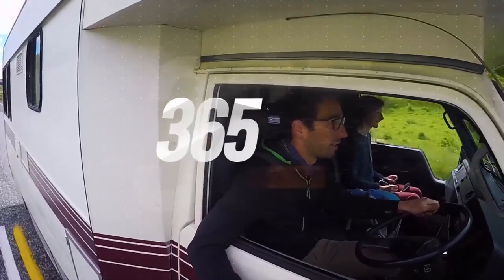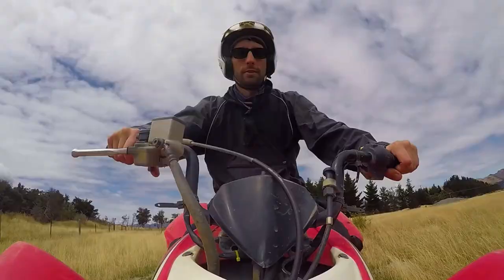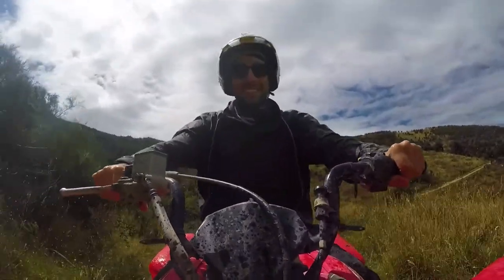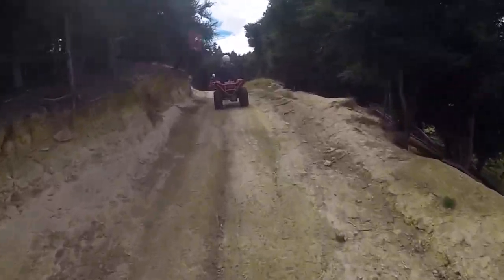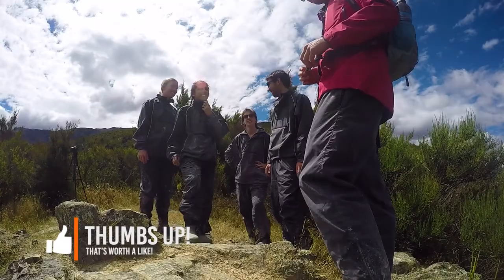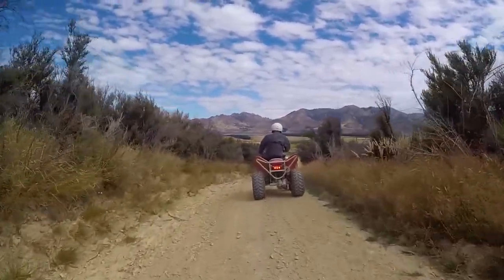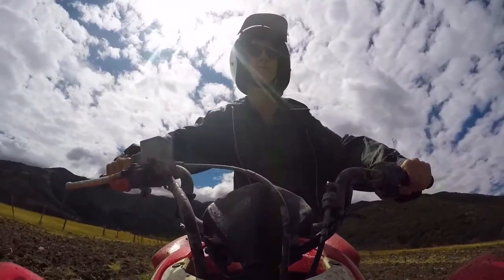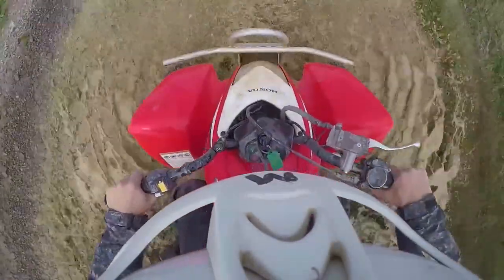🚵 Quad Biking in Hanmer Springs – New Zealand's Biggest Gap Year – Backpacker Guide New Zealand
Day 235: Want to know where to go quad biking in New Zealand? Join us for this awesome Hanmer Springs quad biking activity among the stunning scenery and splashy tracks of Hanmer Springs.

Today we are seeing the adventurous side of Hanmer Springs town with Hanmer Adventure. We’re joining Hanmer Adventure for their quad biking tour in Hanmer Springs. It’s one of the very limited places to do a quad biking tour in New Zealand! So if you are wandering where to quad bike in New Zealand, then consider this quad bike in Hanmer Springs tour!

So what do you think of this New Zealand quad bike activity? Would you add Hanmer Springs quad bike to your Hanmer Spring travel itinerary? LUK in the comments!

365 Days: 365 Activities

Read more about quad biking in Hanmer Springs in New Zealand’s biggest guide for backpackers

-- More Things to Do in Hanmer Springs New Zealand –